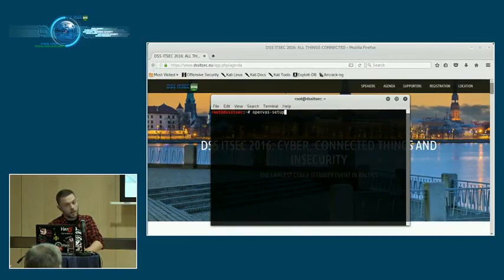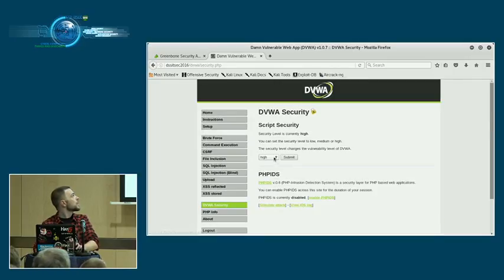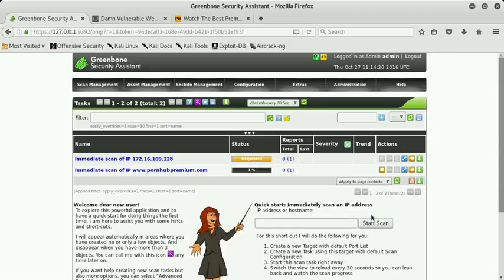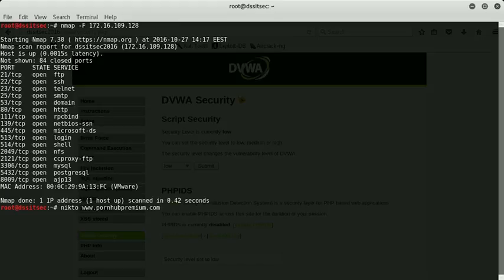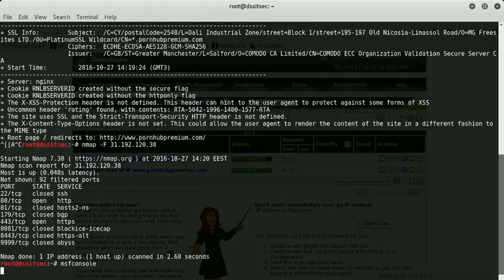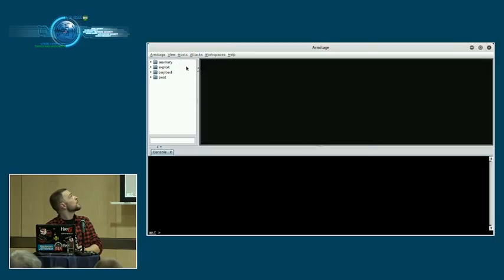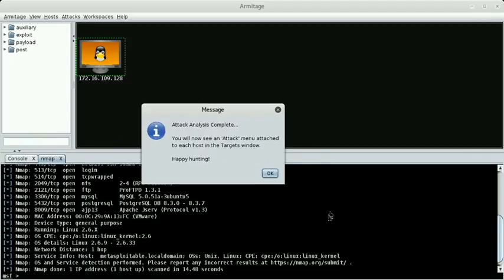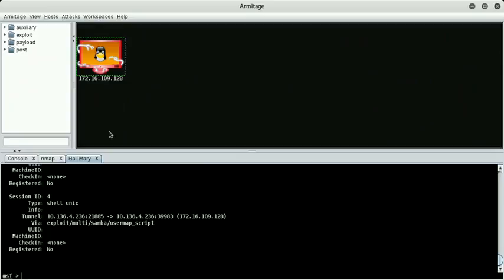How to make your webapp pentest done fast and start your next 0day research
Speaker: SERHII PRONIN - Penetration Tester at IMMUSEC